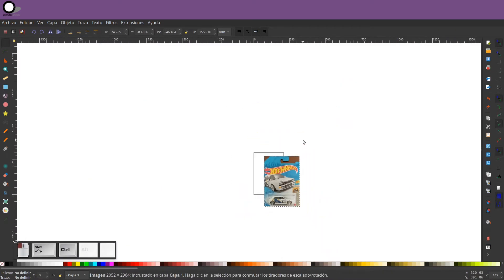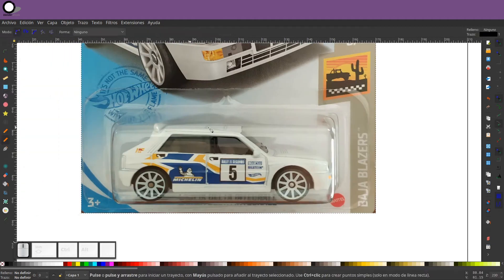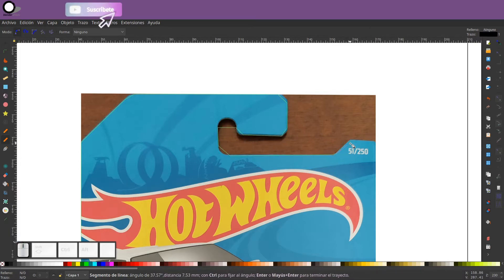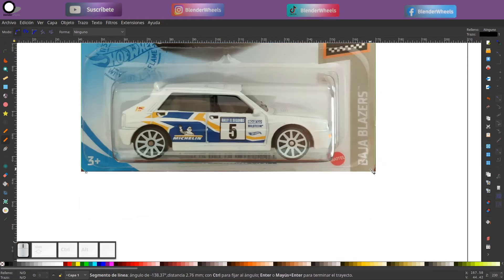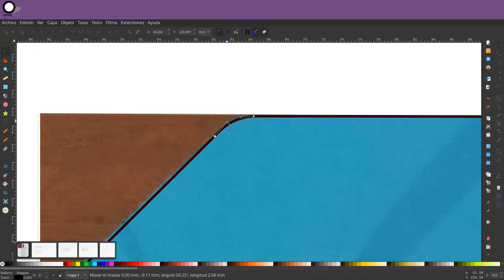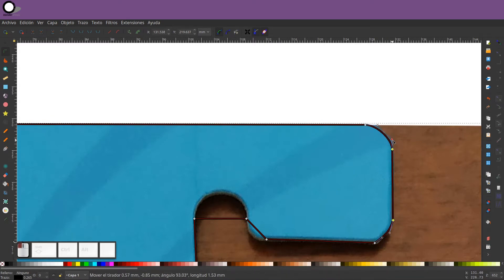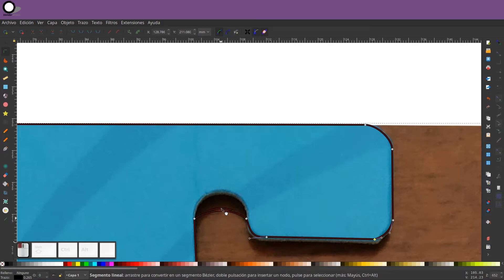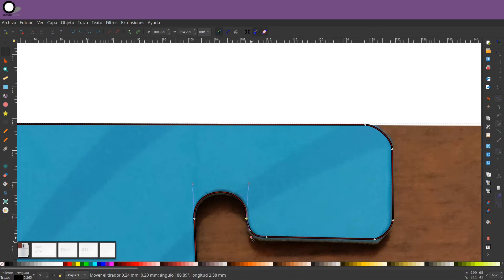Blender TIP. Texturas por ambos lados plano para Blister, ¡incluye trazado en Inkscape!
Aplicación de distintos materiales/texturas por ambos lados de un plano en Blender.

El proceso completo de producción de los videos de este canal es realizado con herramientas libres, si quieres probarlos y empezar tu camino cómo creador de contenido, puedes descargarlos aquí: